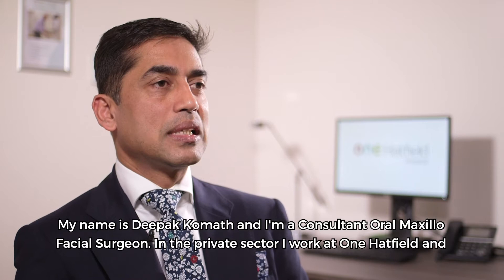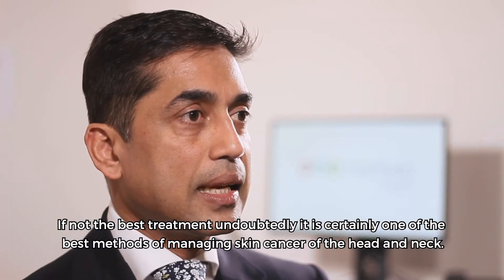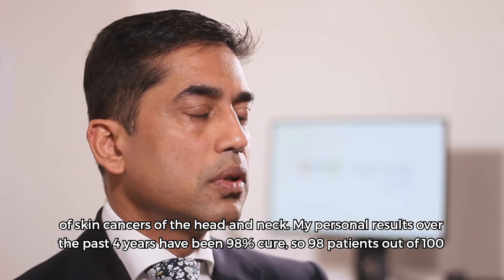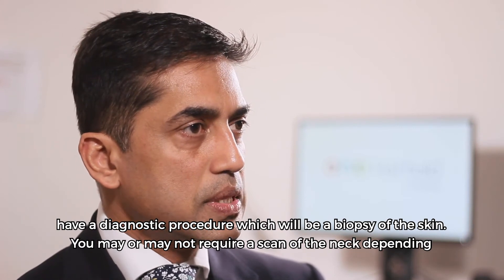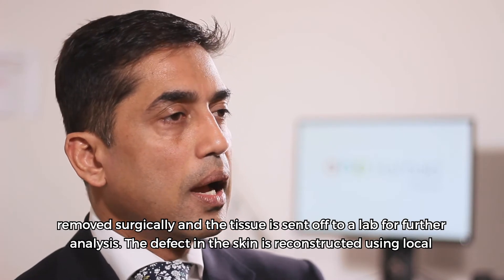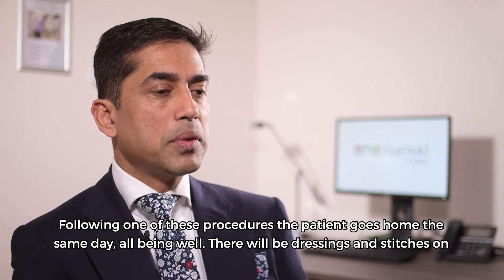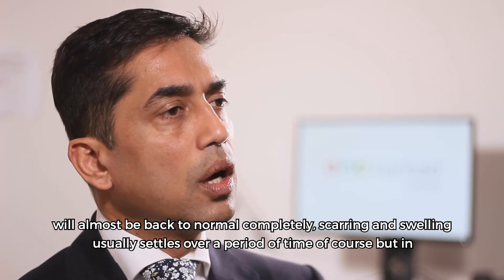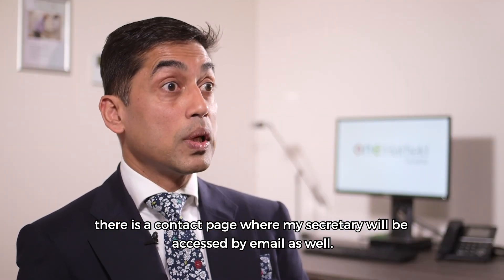Surgery to treat skin cancer of the head and neck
Mr Deepak Komath, Consultant Oral Maxillo Facial Surgeon at One Hatfield Hospital, talks to us about surgery to manage skin cancer of the head and neck skin cancer. Following a diagnostic biopsy and scan, cancerous skin is surgically removed and reconstructed leaving as little visible scarring as possible.